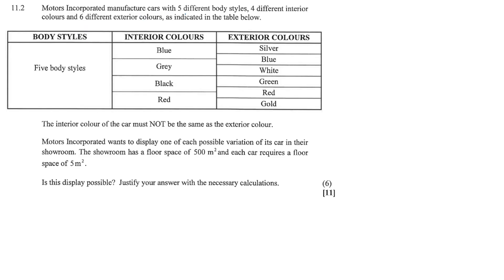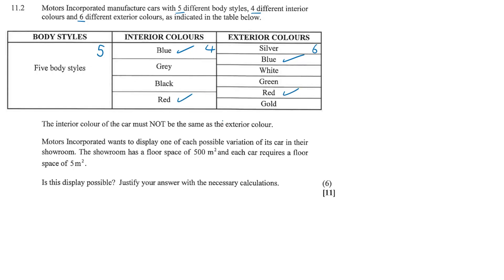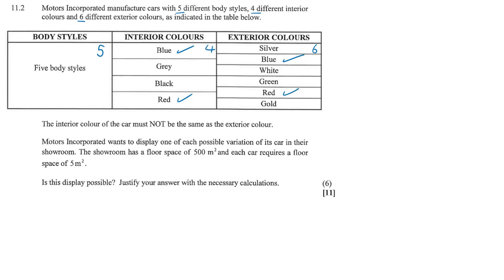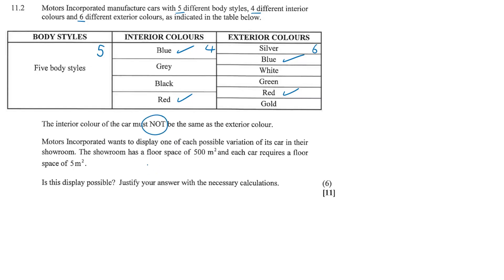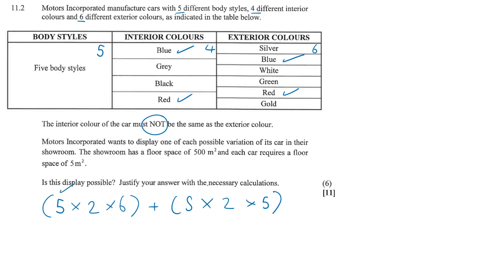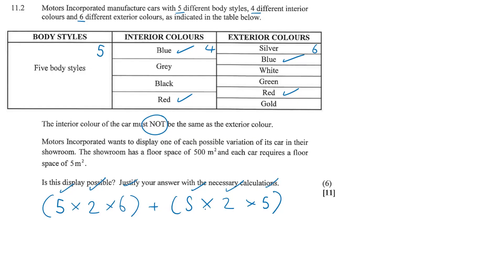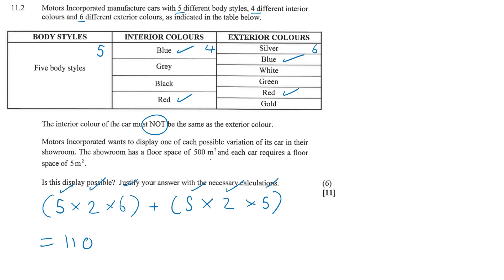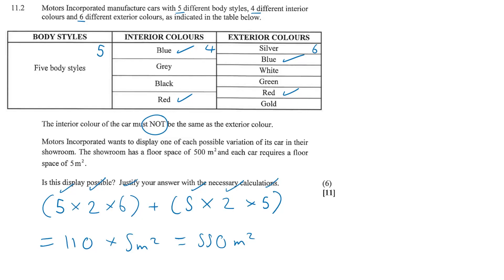Fundamental Counting Principle | Grade 12 Maths